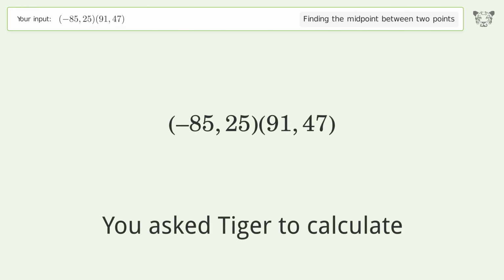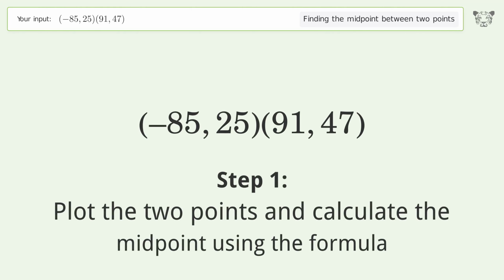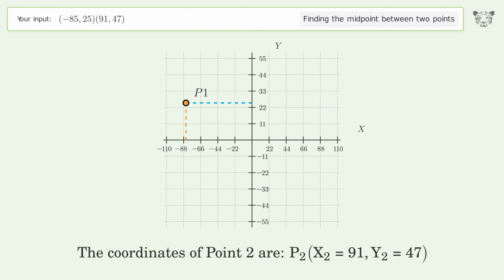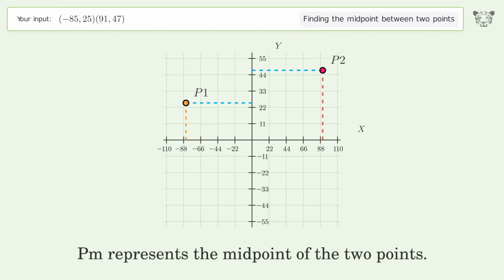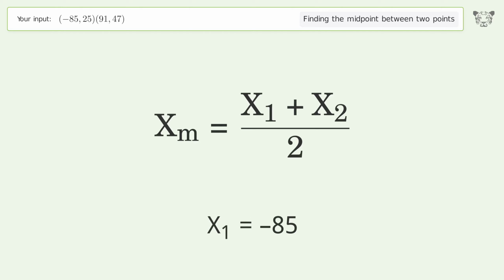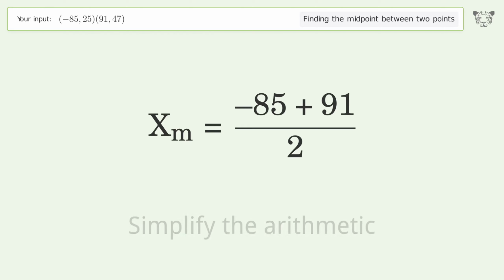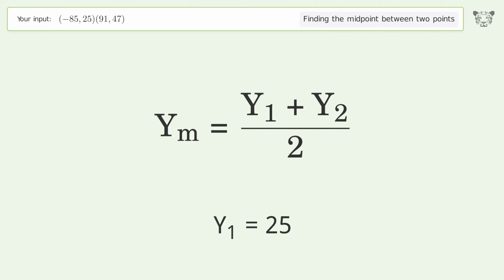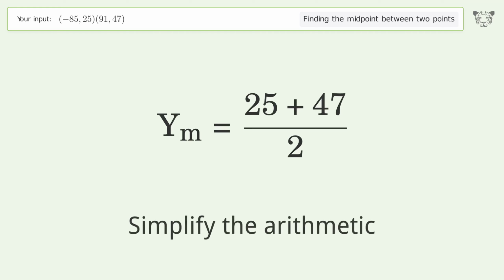Find the midpoint between two points p1 (-85,25) and p2 (91,47): Step-by-Step Video Solution